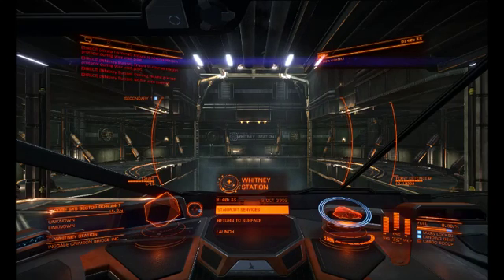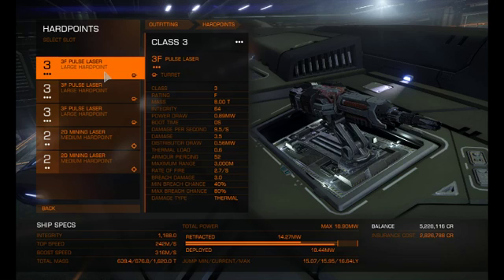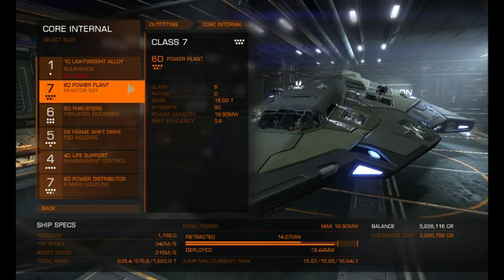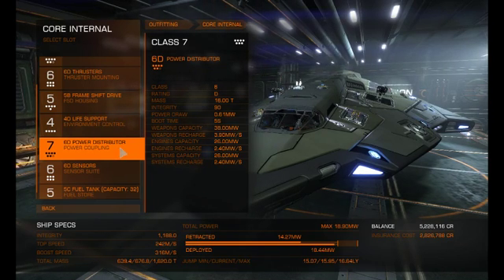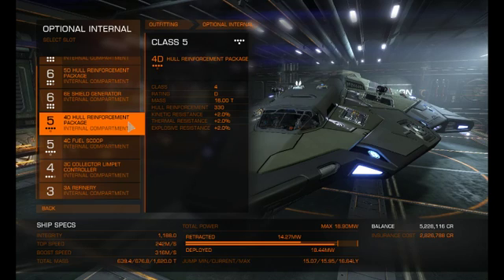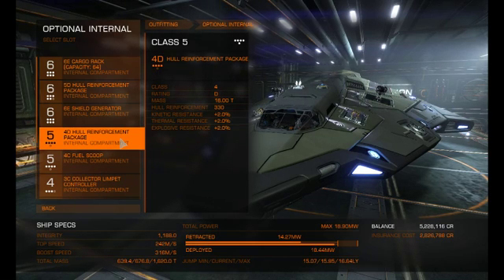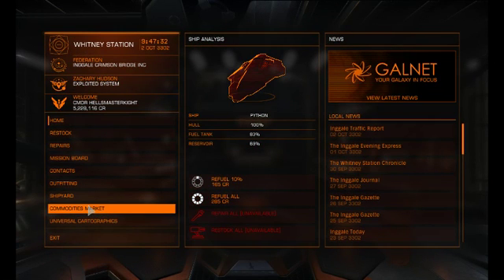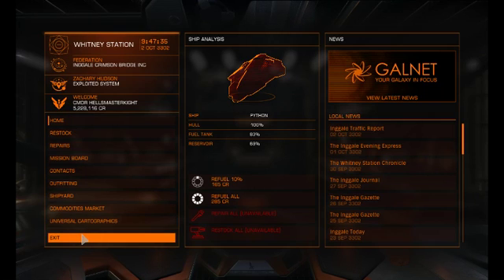Elite Dangerous - Python Upgrade